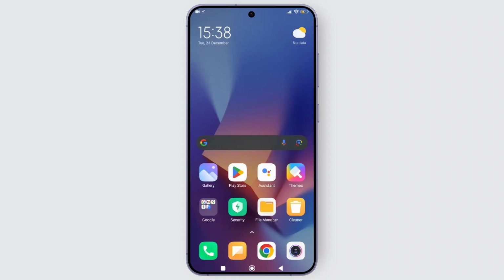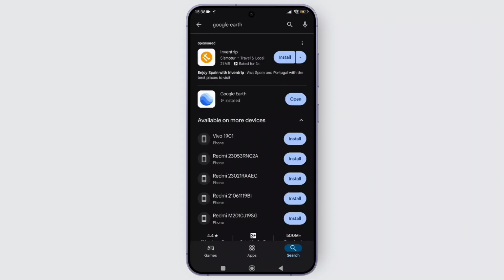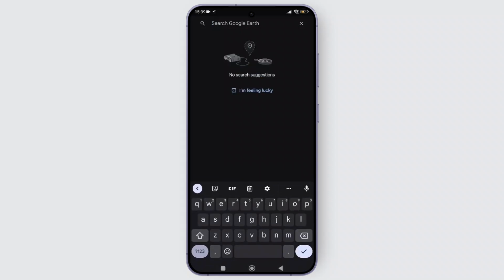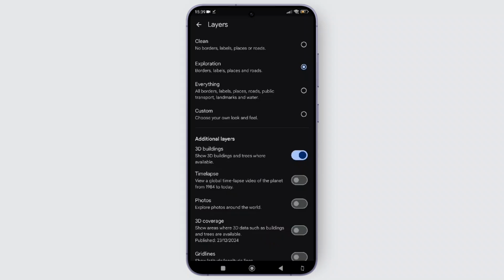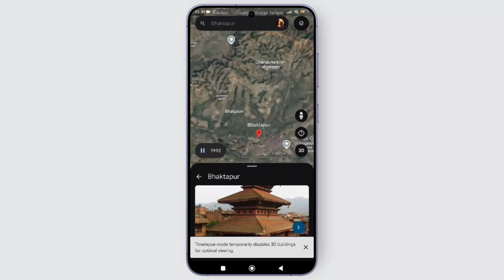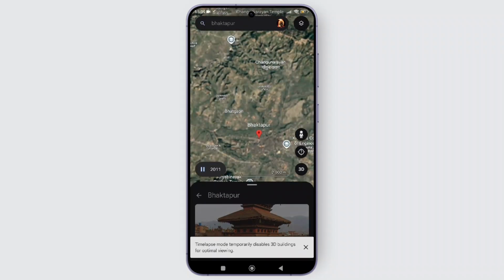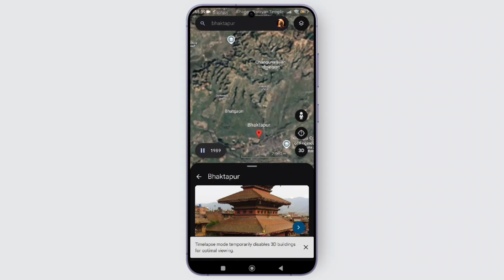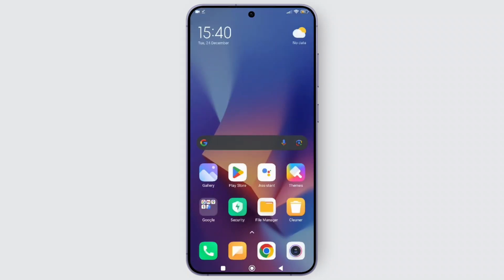How to See Old Google Maps Satellite Images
Want to view historical satellite images on Google Maps? This video will guide you through the steps to access and explore older satellite images on Google Maps. Whether you're asking, "How do I see past satellite images on Google Maps?" or want to explore changes over time, this tutorial has you covered. Watch now to learn how to view old satellite images on Google Maps today!

Timestamps:
00:00 How to See Old Google Maps Satellite Images
00:10 How Do I Access Historical Satellite Imagery on Google Maps?